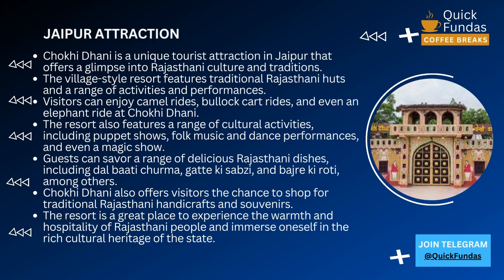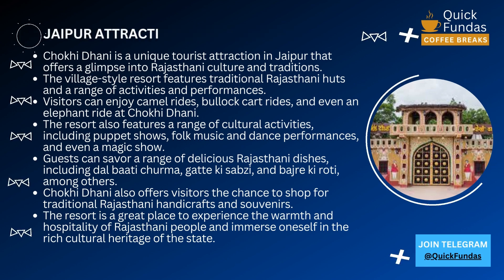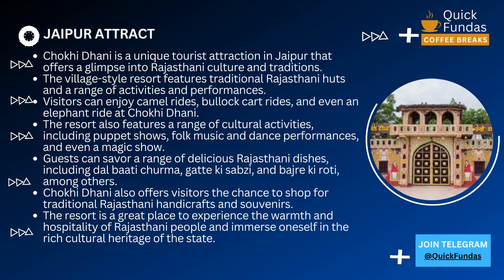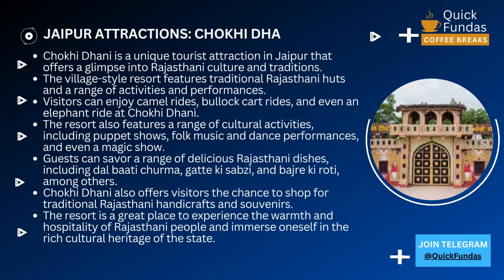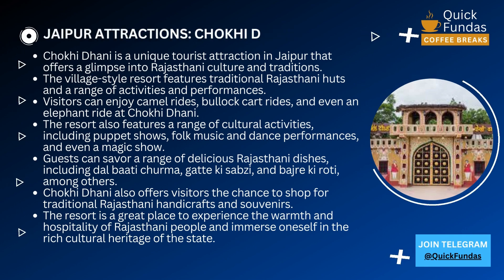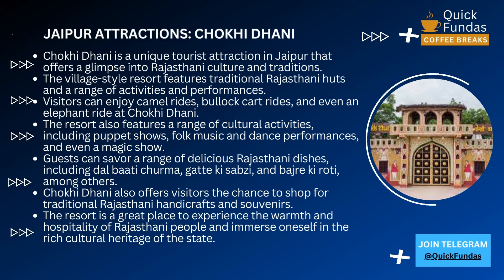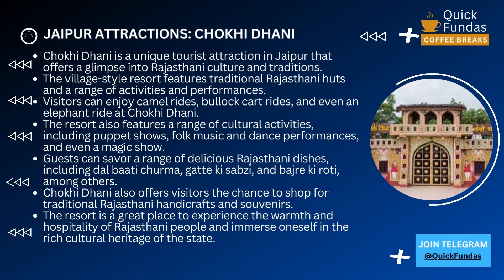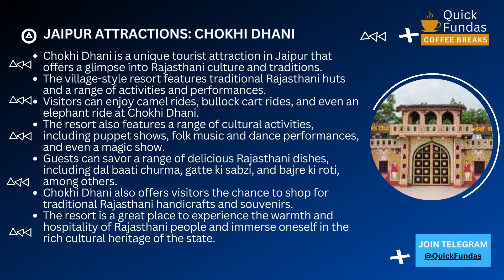Chokhi Dhani - A must visit destination in the Pink City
Discover the vibrant and colorful culture of Jaipur at Chokhi Dhani, a cultural village resort that offers a unique and immersive experience of Rajasthan's art, music, dance, and food. With its rustic charm, traditional architecture, and lively atmosphere, Chokhi Dhani is a perfect destination for anyone seeking a glimpse of the rich cultural heritage of Rajasthan. In this video, we will take you on a virtual tour of Chokhi Dhani and show you all the exciting things you can see and do at this amazing place.